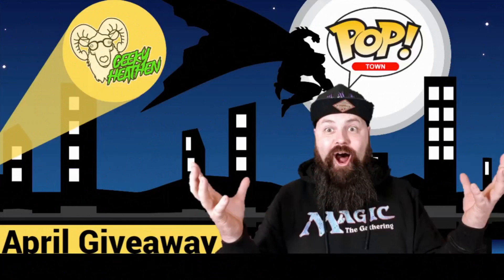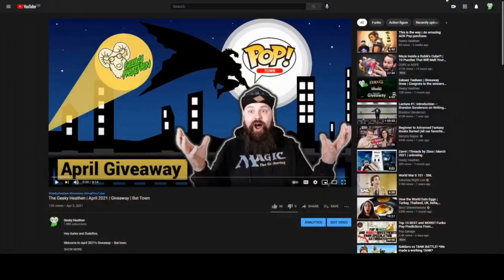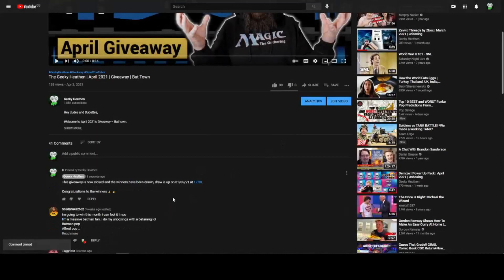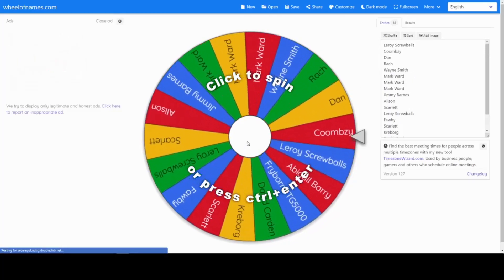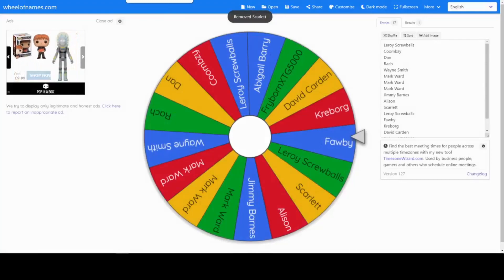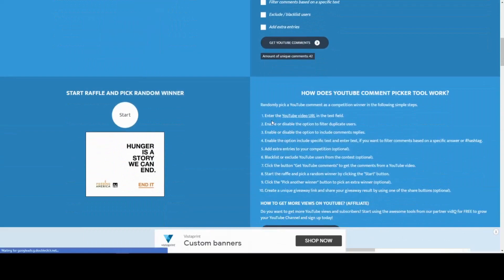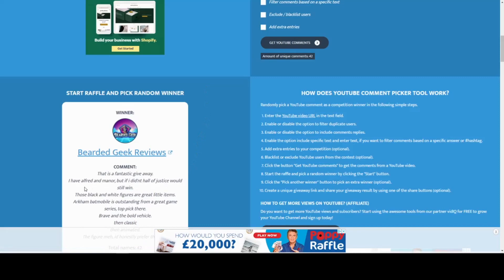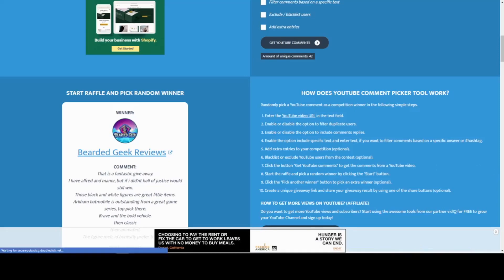Bat Town giveaway winners Announcement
Glen aka The Geeky Heathen.